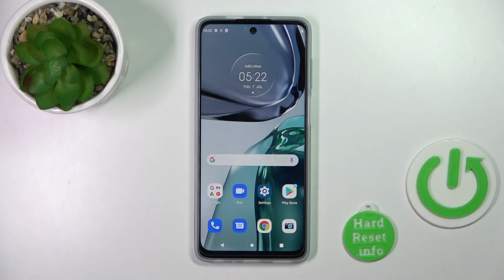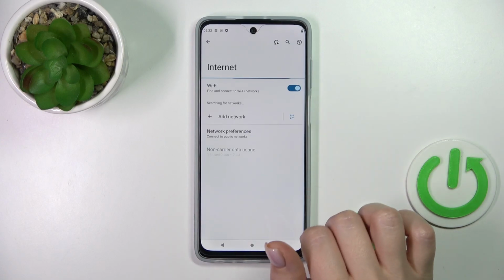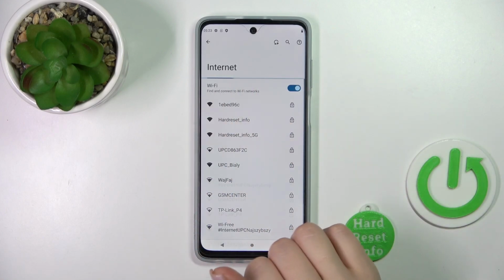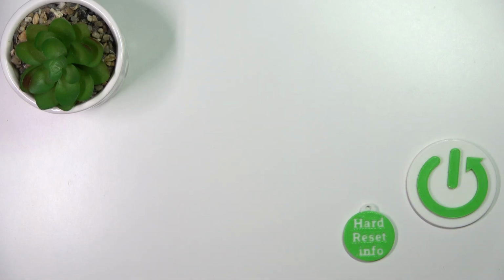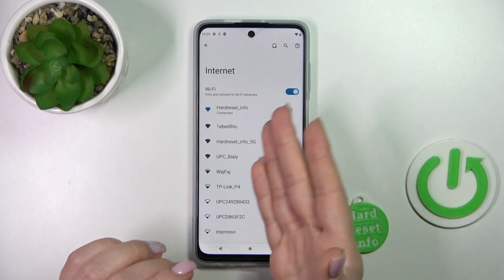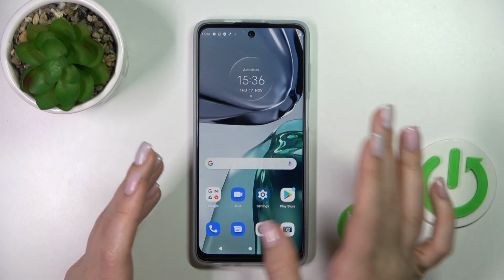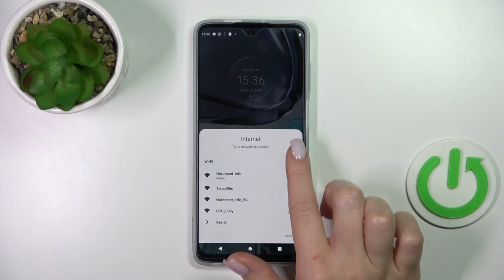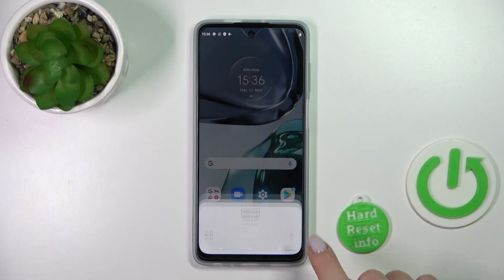How to Connect to Wifi on Motorola Moto G62 5G?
The following steps will guide you through connecting your Motorola Moto G62 5G to Wi-Fi. See how you can enter network settings on your iOS device and connect it to a Wi-Fi network easily.